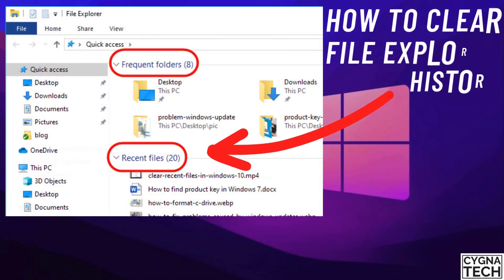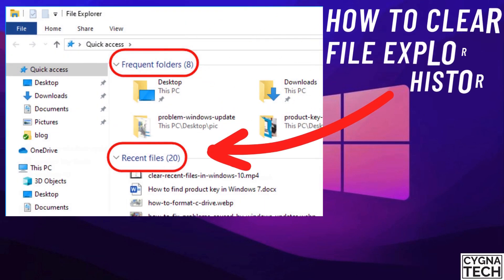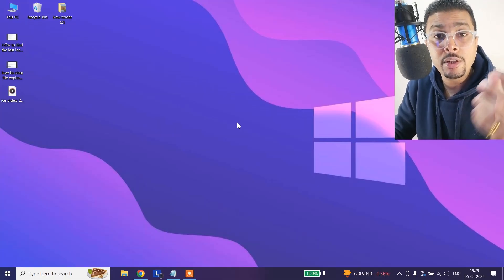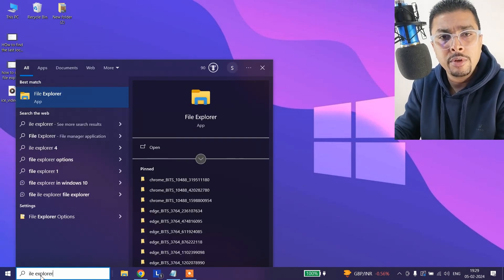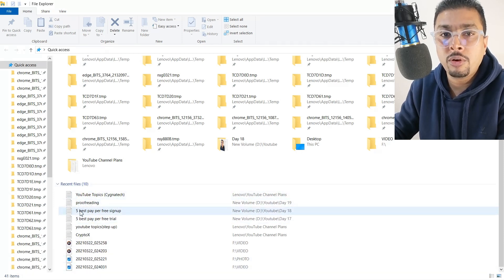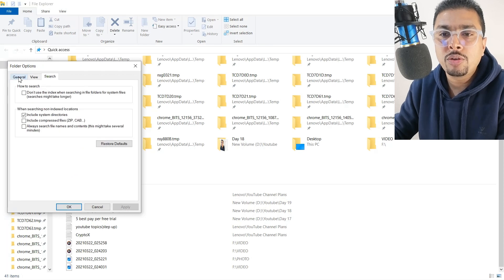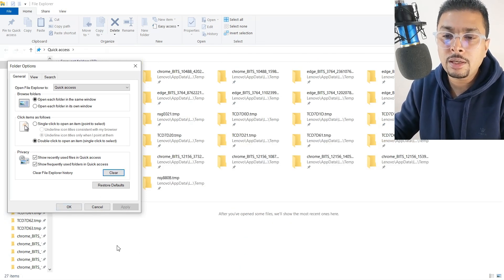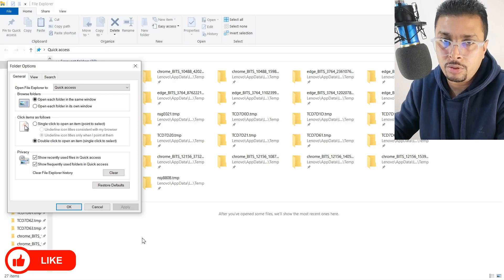How To Clear File Explorer History For Windows | How To Clear Recent Files History For Windows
Cheers!!!
Ken
Team CYGNATECH